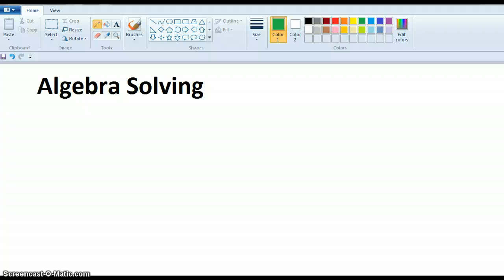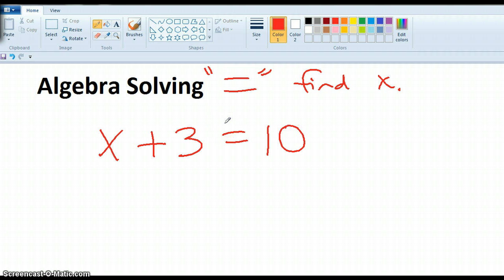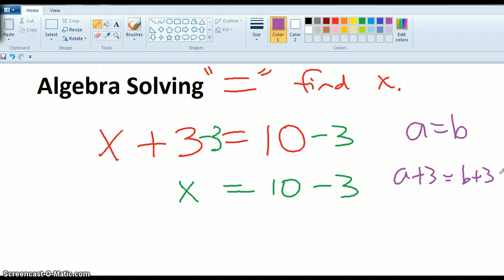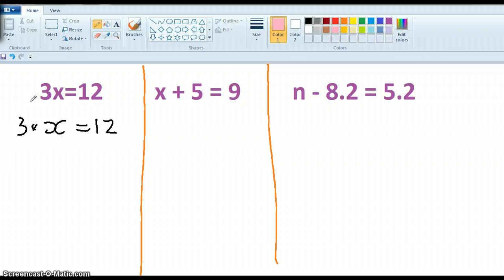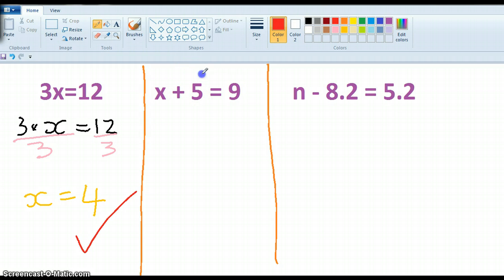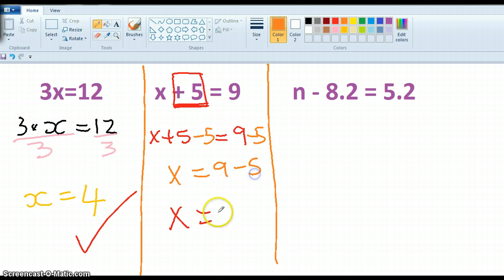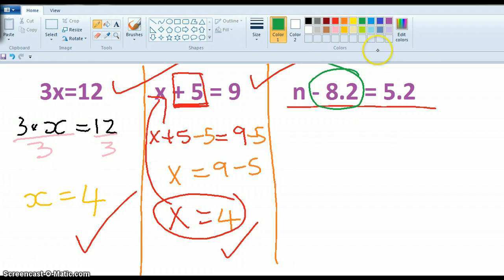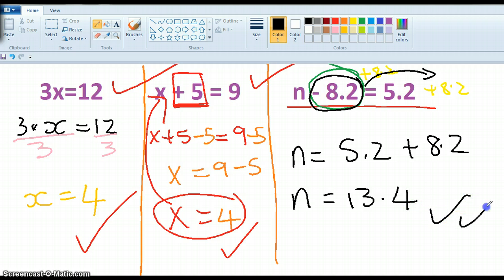10mat Algebra Solving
Linear equations - find the unknown